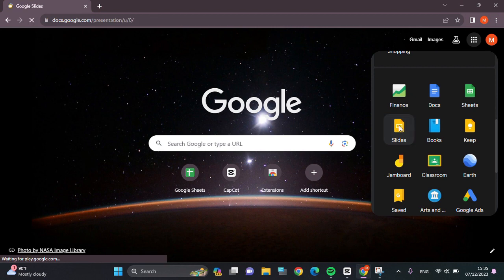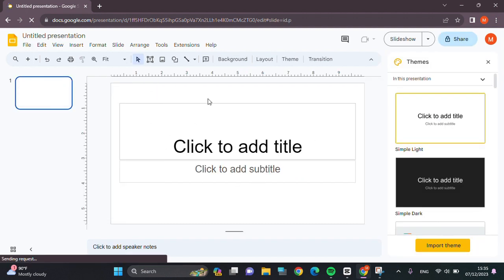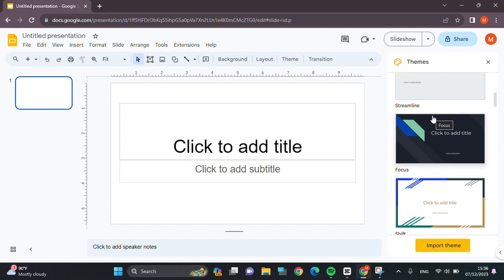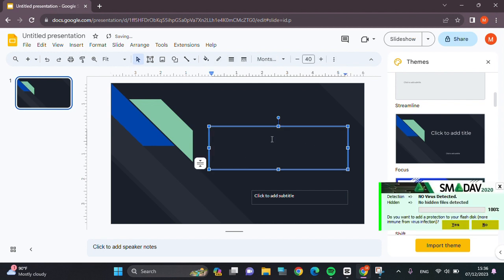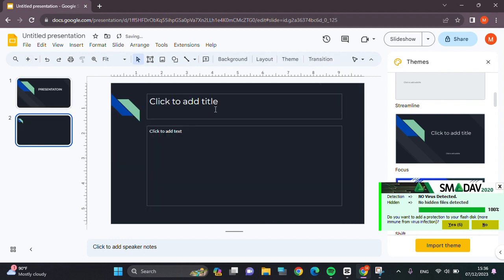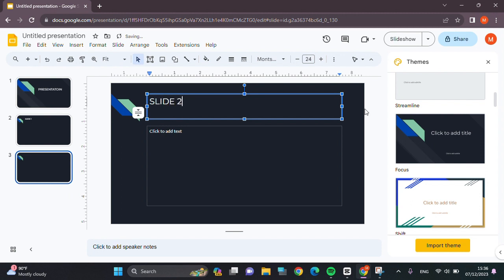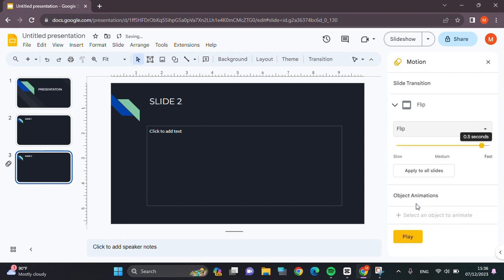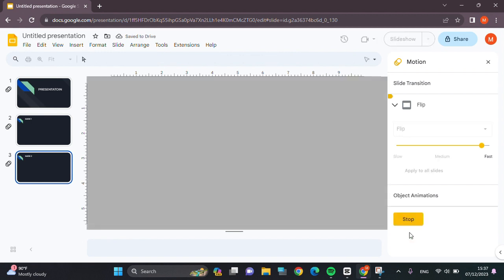✅ APP INSIGHTS: Interested in Slides? How to Create a Presentation in Google Slidesgoogle slide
Need to make presentation? No worries! This tutorial will show you how you can easily create presentation using google slides. Let's have a look!